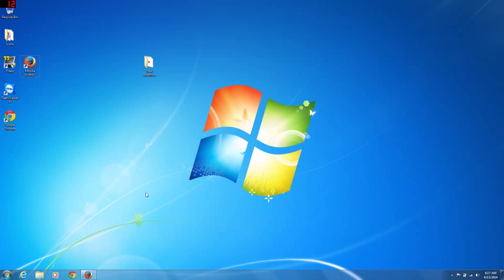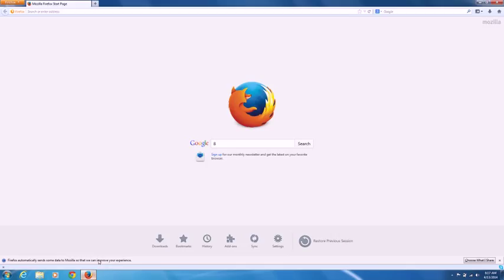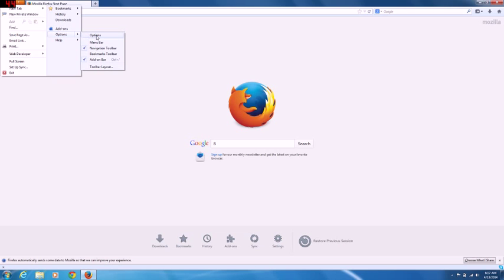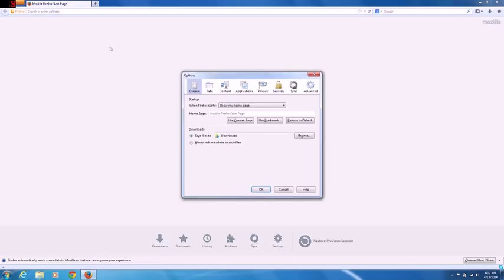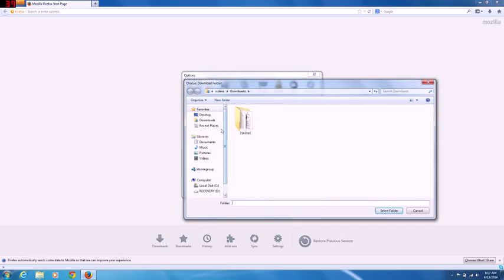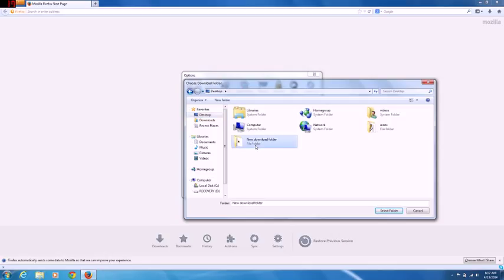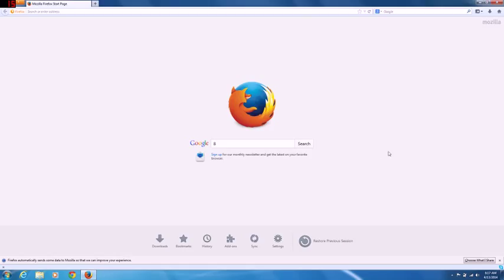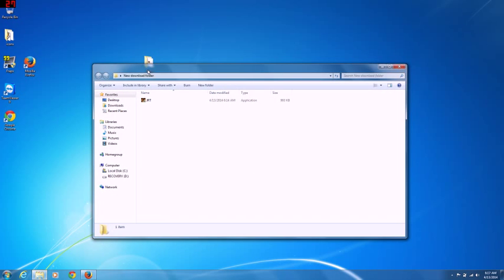How to change the download location windows 7 with mozilla firefox